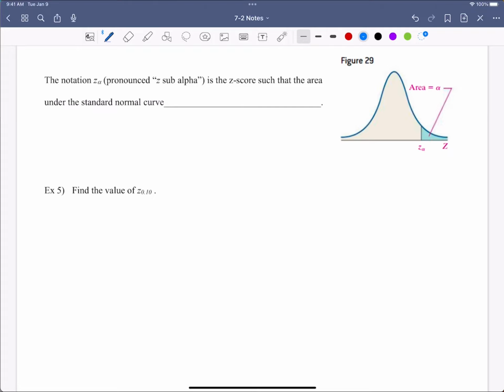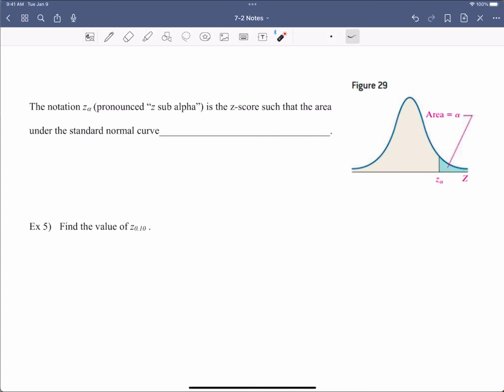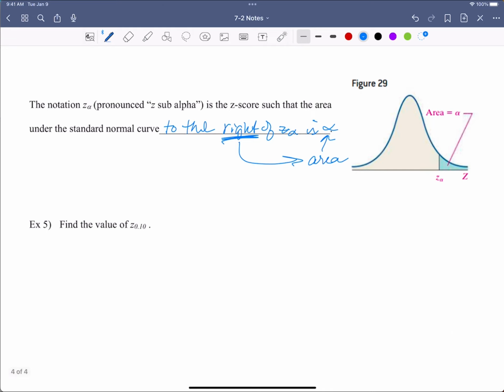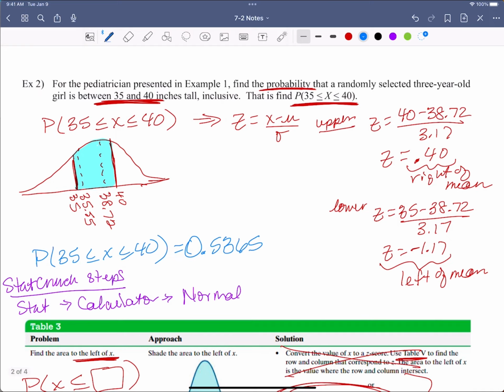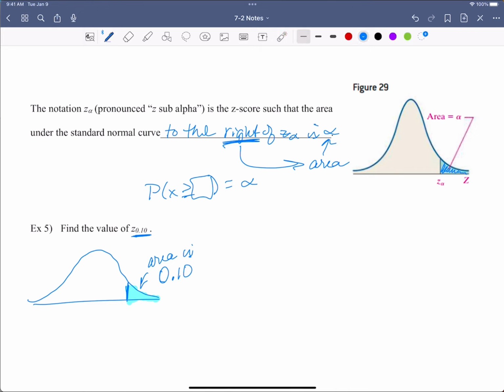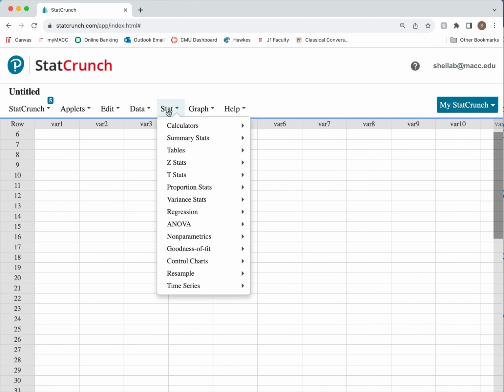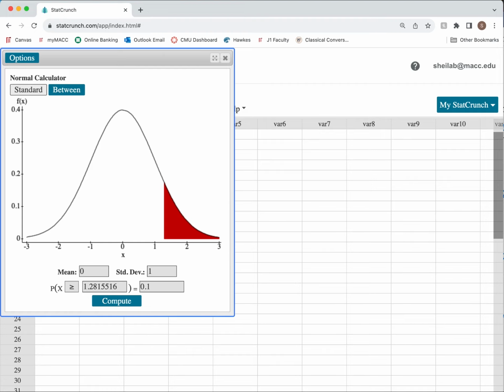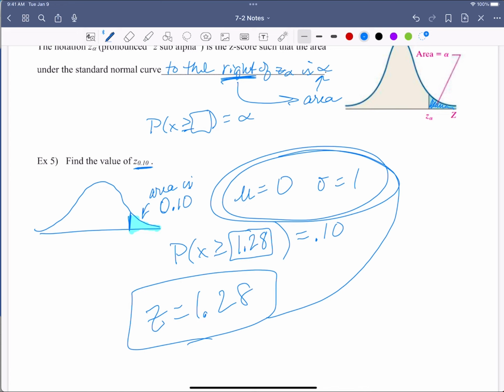MTH160-Notes 7-2 Part 4